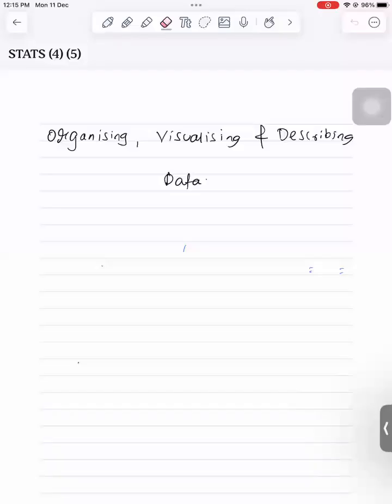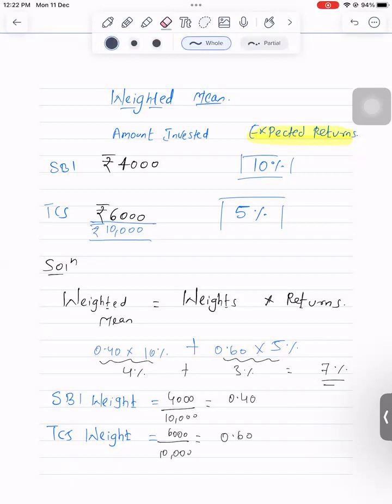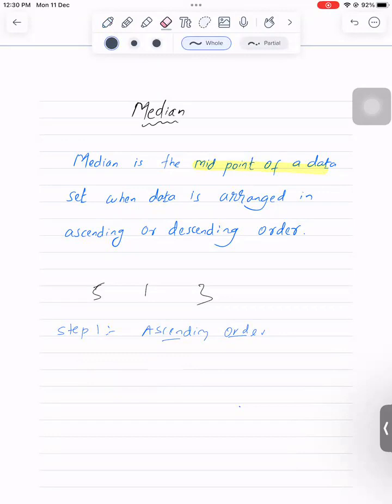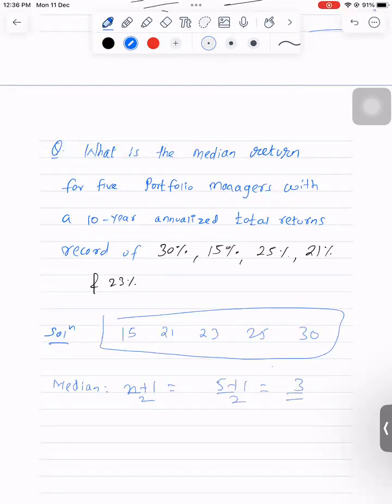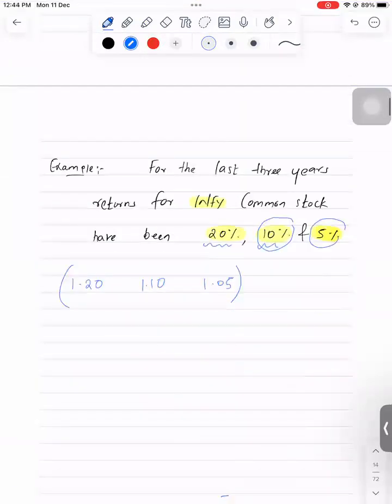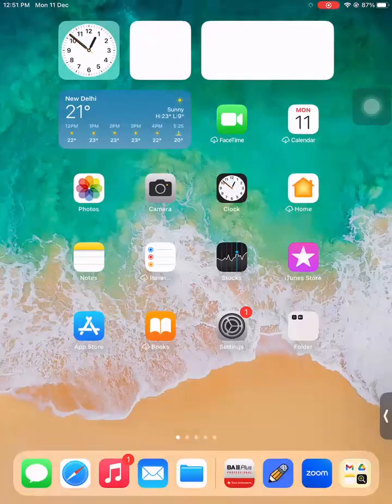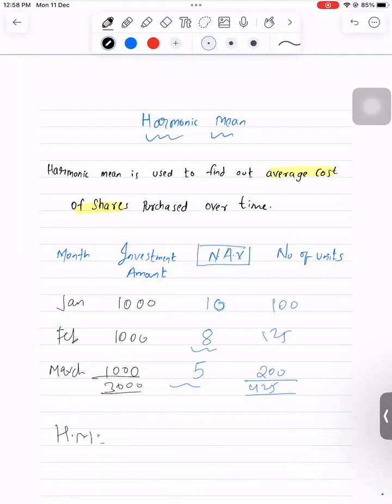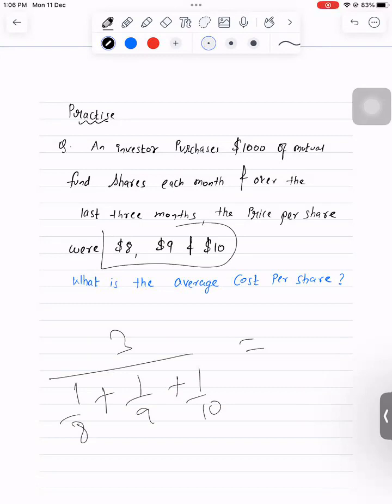CFA level 1 - Quantitative Methods - Organizing, Describing and Visualizing Data - Mean , geometric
CFA level 1 - Quantitative Methods - Organizing, Describing and Visualizing Data - Mean , geometric , harmonic mean